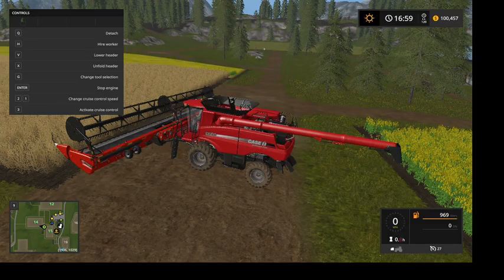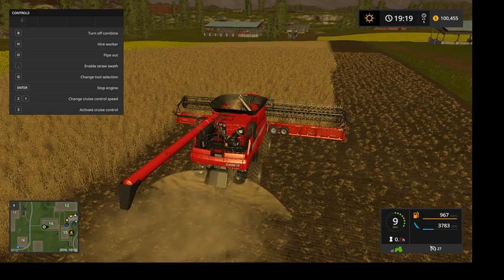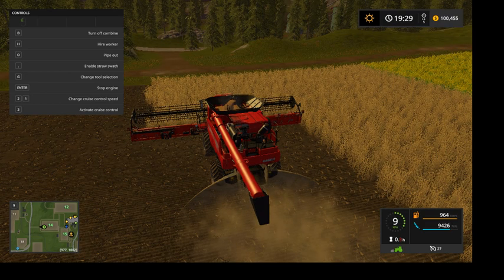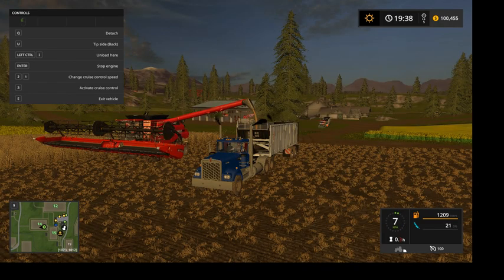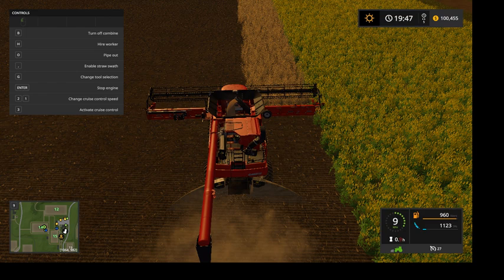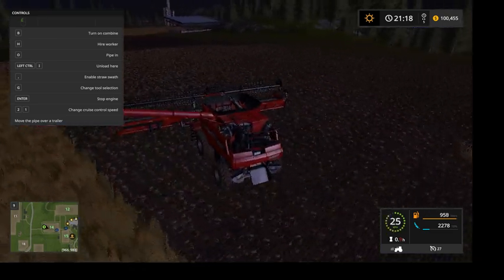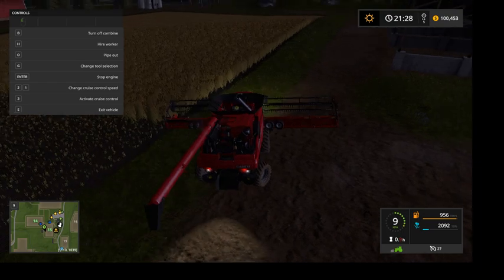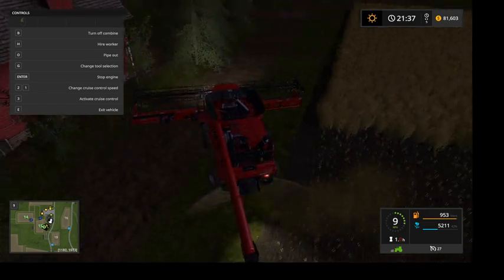farming simulator 17| my wife kicked me out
go to night ape vlogs and Carson lawton gaming and he has a lit chancels bye